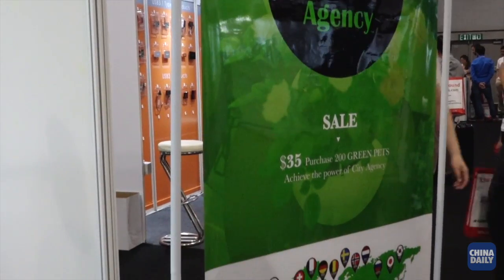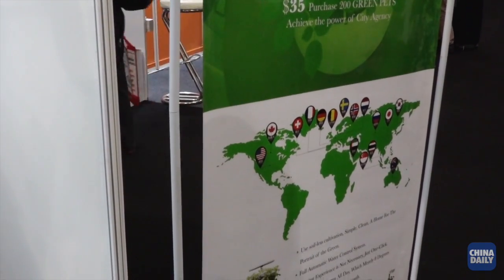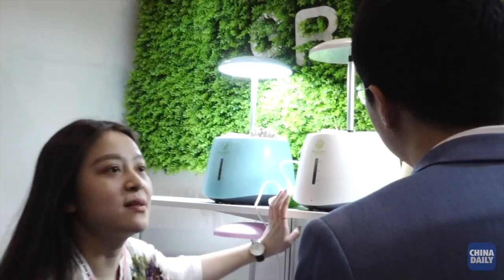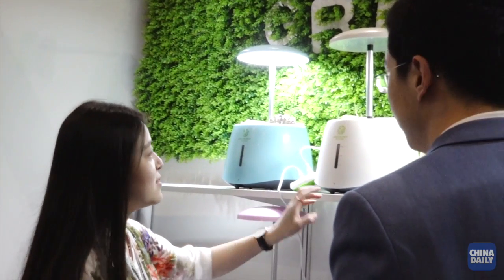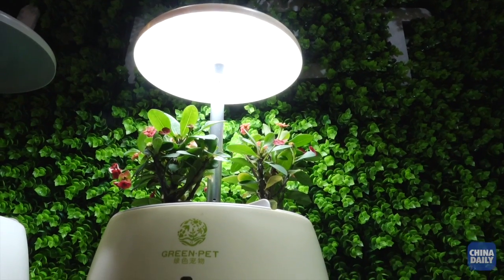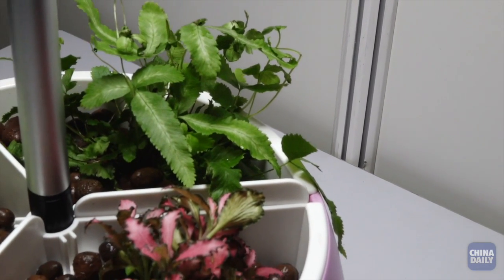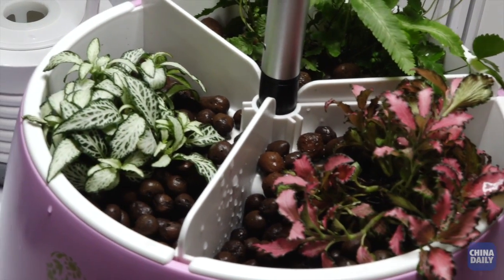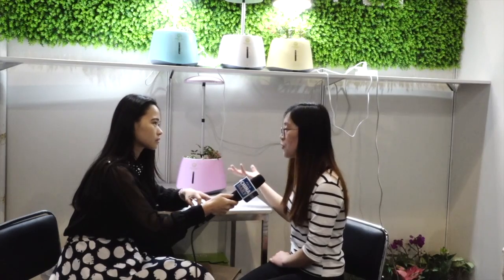Smart Garden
Green Pet Smart Garden is a green agricultural science and technology product which can automatically water and light plants.